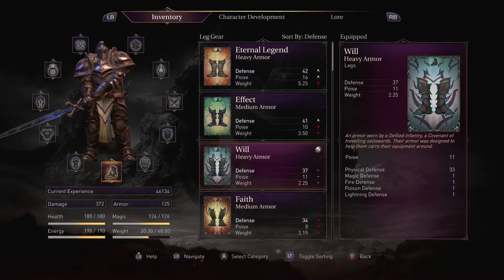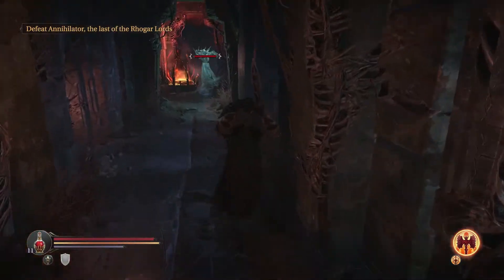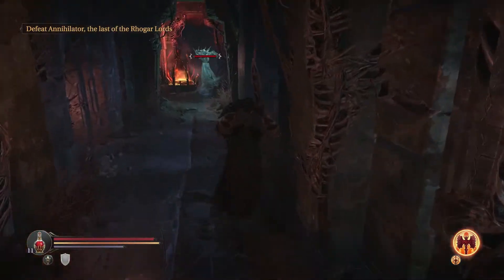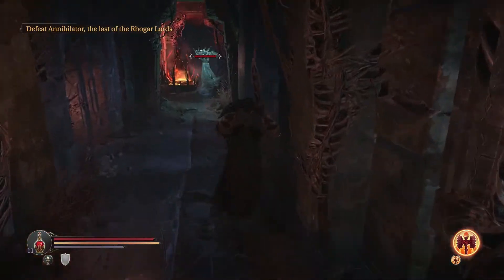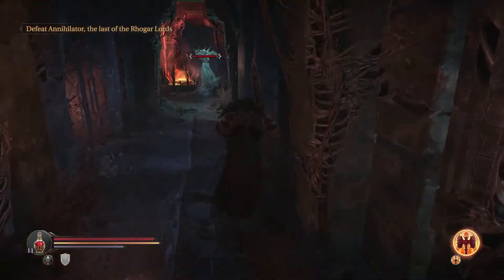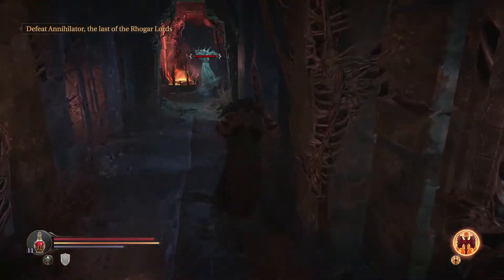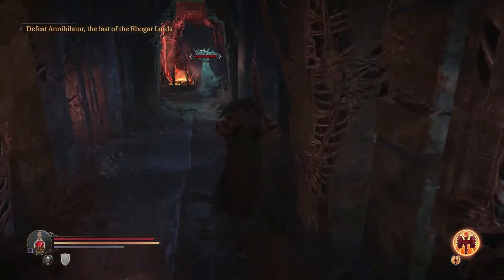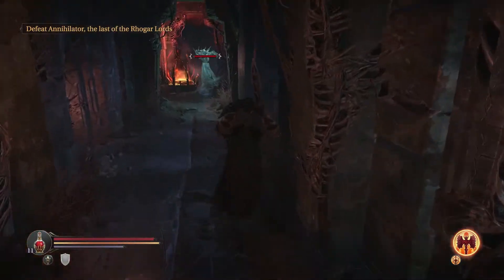Lords of the Fallen Part 21 - Chamber of Lies continued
More spelunking and looting. It's what we do.